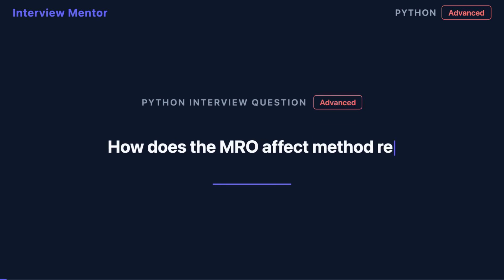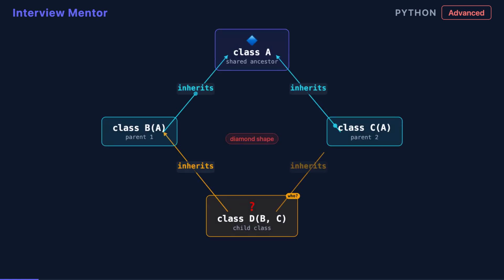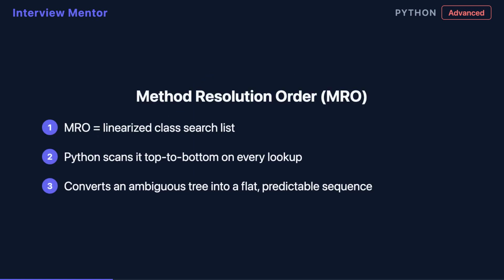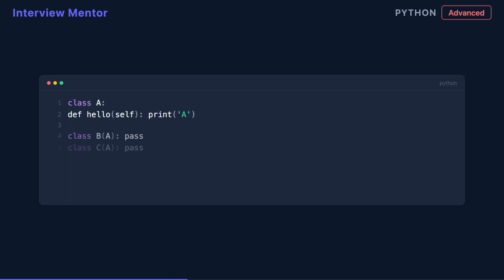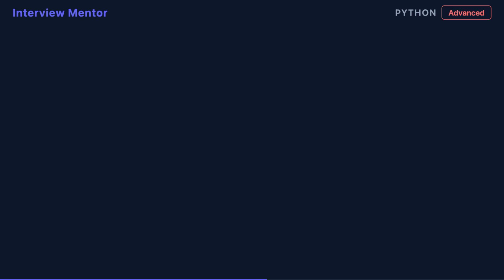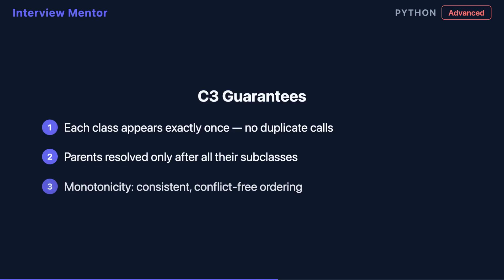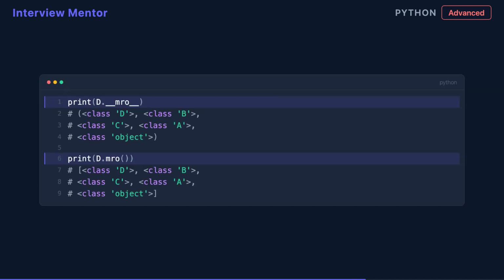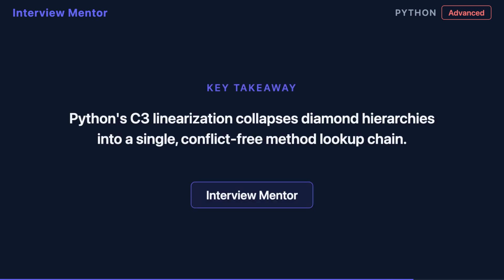Python MRO: Solving Diamond Inheritance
Learn how Python's Method Resolution Order (MRO) solves the diamond inheritance problem using C3 linearization. Covers the algorithm's monotonicity guarantee, why each class appears exactly once, and how to inspect the full resolution order with __mro__ and .mro().